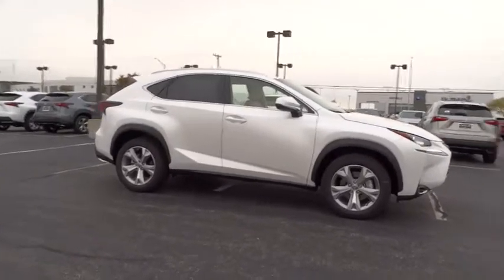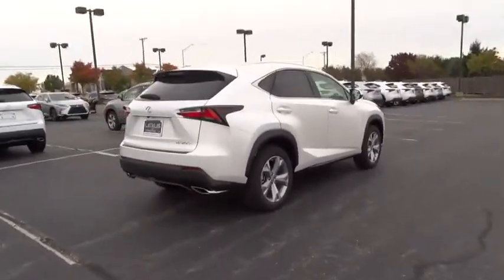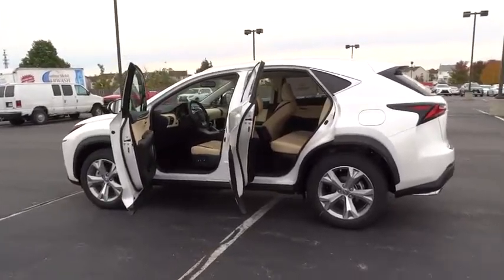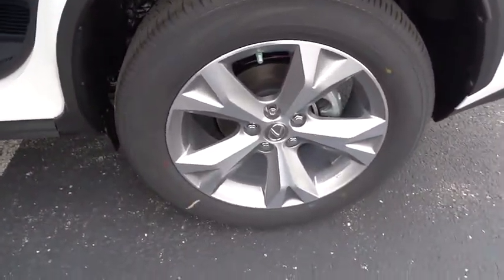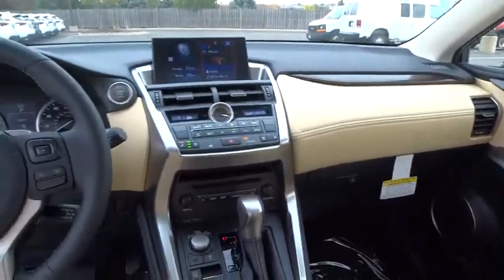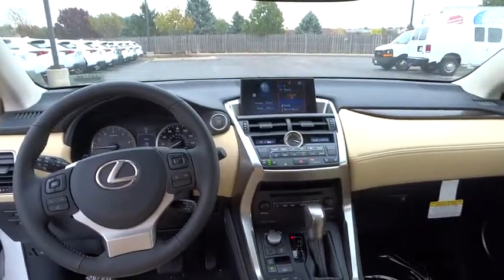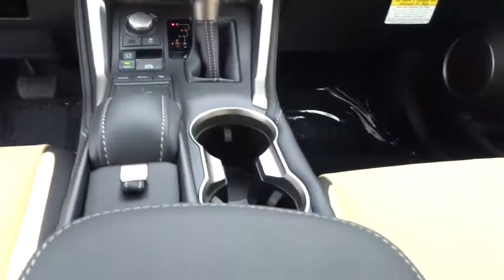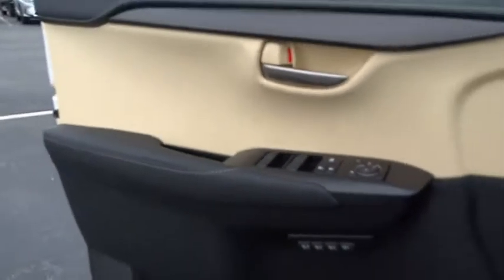2017 Lexus NX Naperville, Aurora, Joliet, Downers Grove, Bolingbrook, IL 170148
2017 Lexus NX
2017 Lexus NX NX Turbo - Stock#: 170148 - VIN#: JTJBARBZ8H2097810

Yeah baby! AWD! How appealing is this terrific 2017 Lexus NX? Lexus has established itself as a name associated with quality. This Lexus NX will get you where you need to go for many years to come.